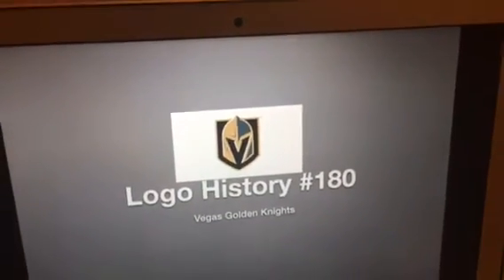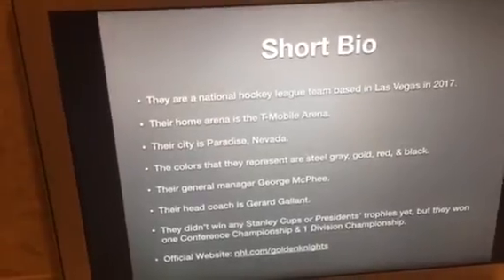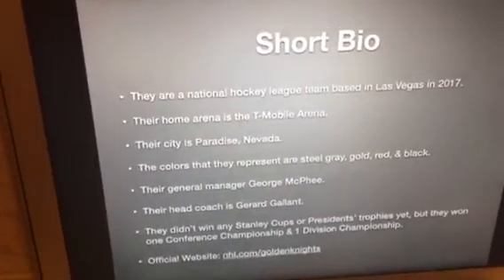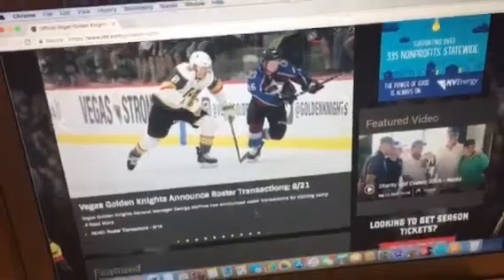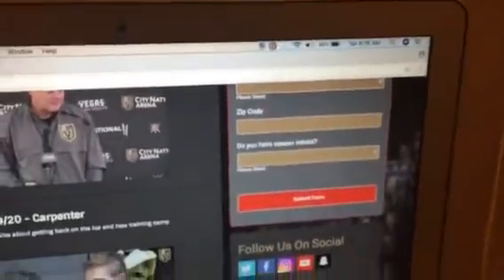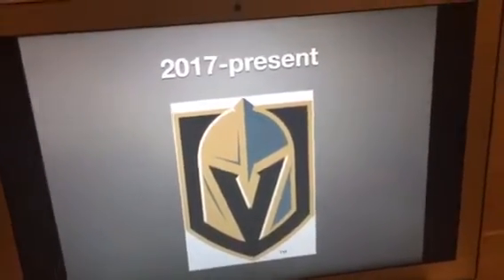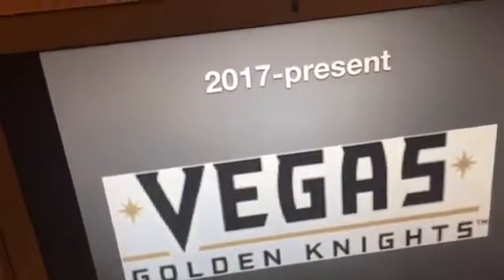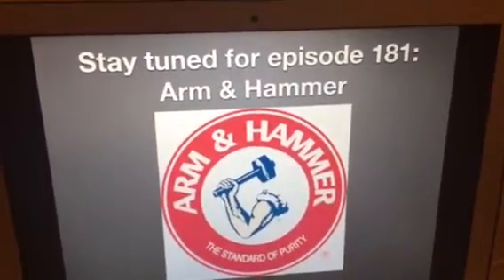Logo History #180: Vegas Golden Knights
Hello YouTube!!! Welcome to Logo History! For this episode, we are taking a look at the Vegas Golden Knights! They are a popular ice hockey team based in Las Vegas in 2017 and they are the most recent team to join the NHL! Anyways, enjoy!!!